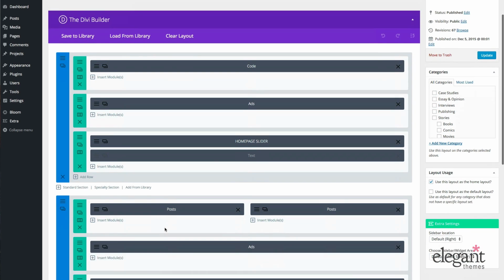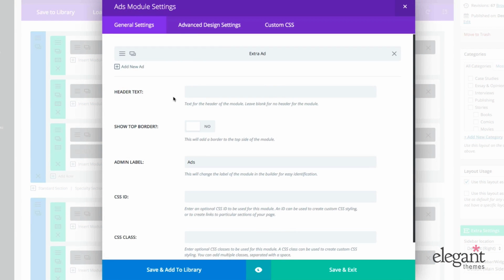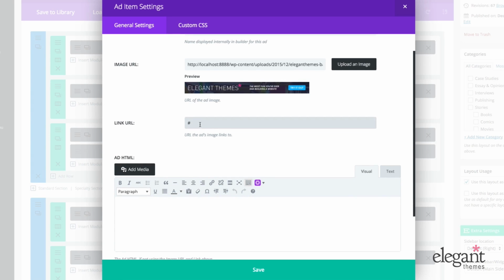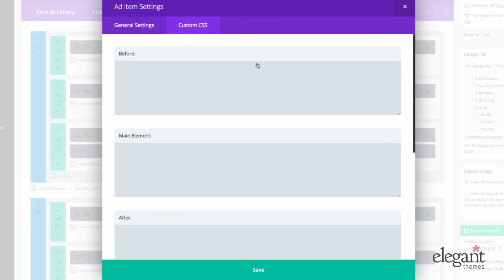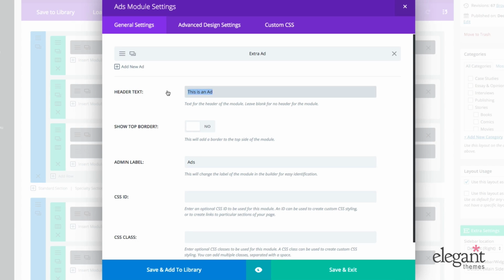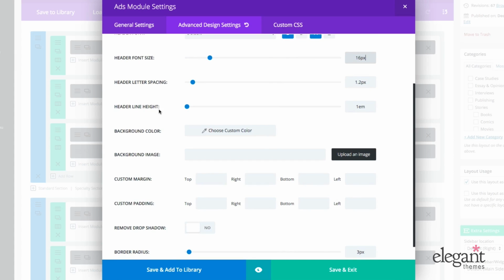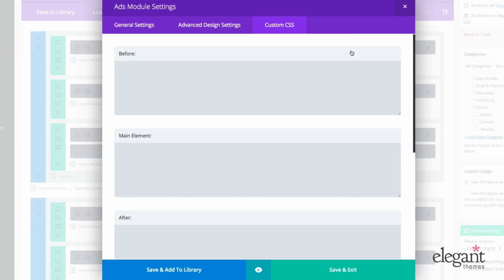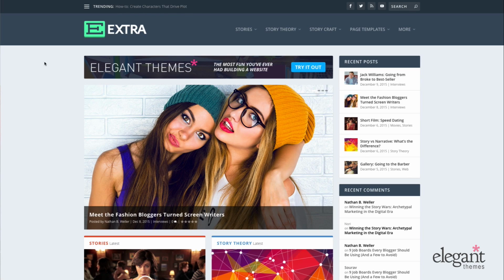Extra Ads Module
In this tutorial we provide you with an overview of Extra's Ads module.